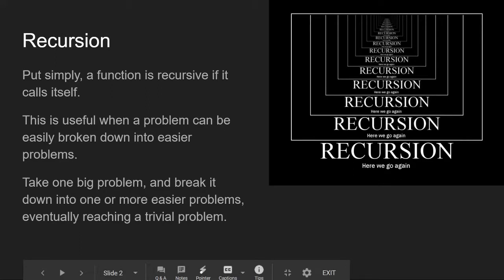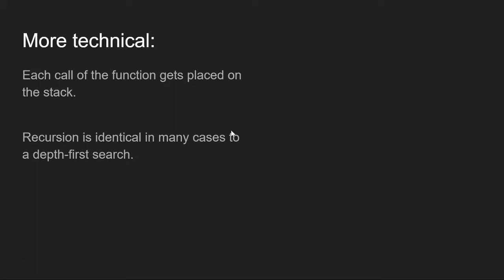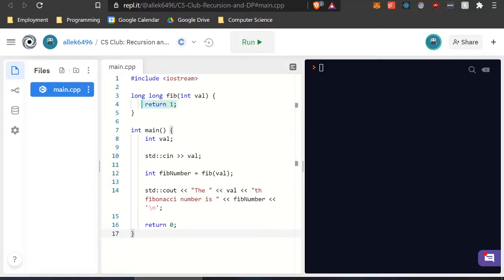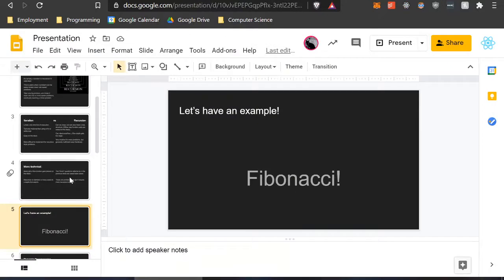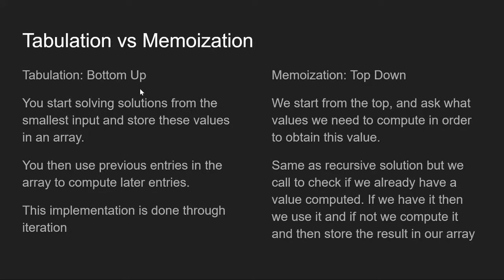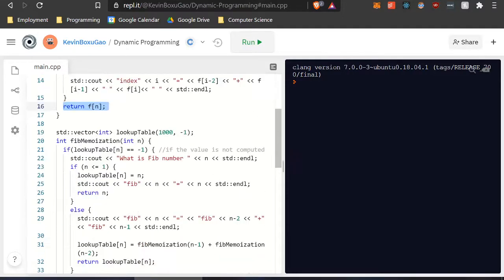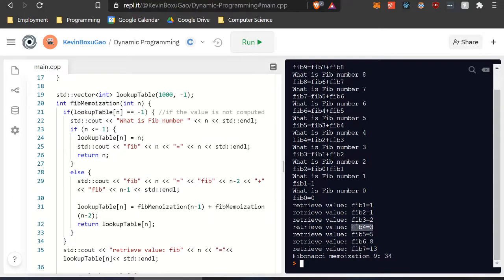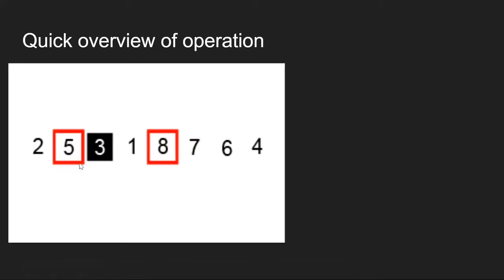Challenge Room Meeting #6: Recursion and Dynamic Programming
Presented by Kevin Gao and Kegan Allen on November 10th, 2020.